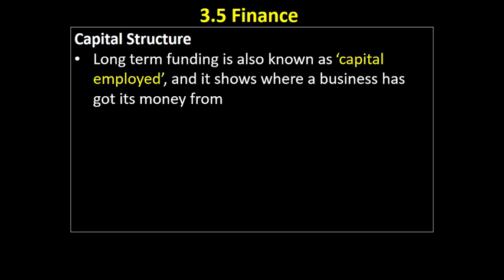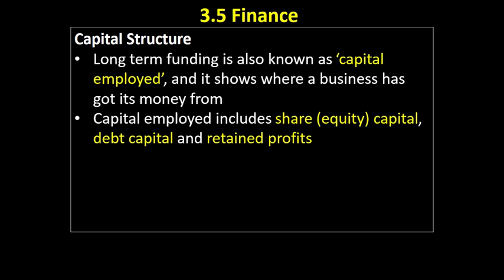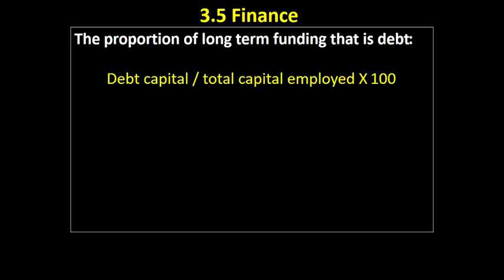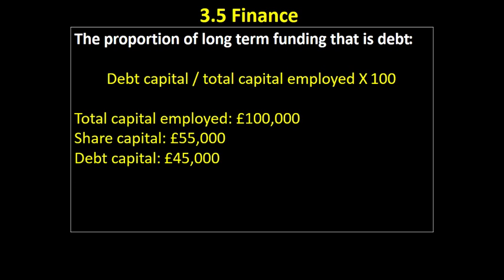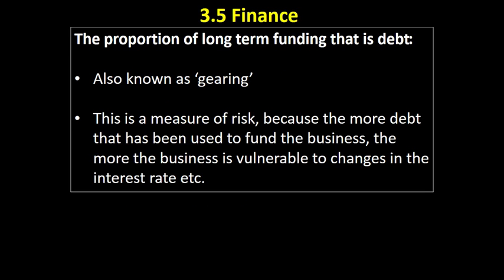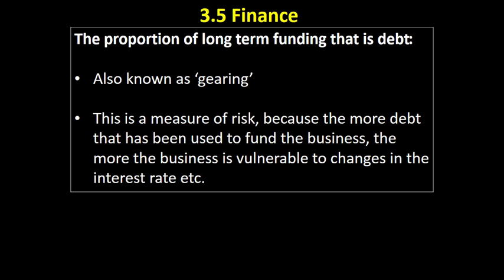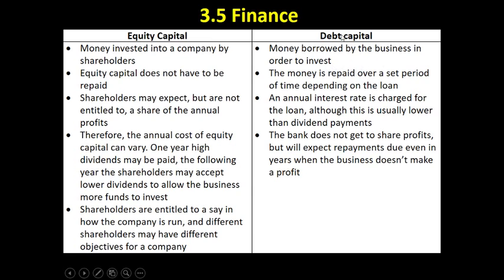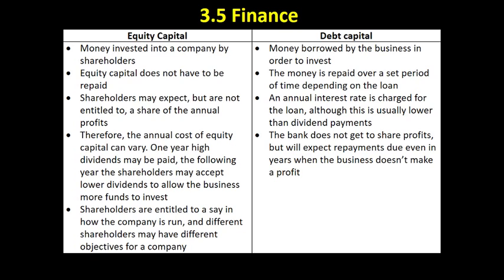3.5 5 Capital Structure Objectives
This video looks at what capital structure means, and the objectives businesses set related to it.